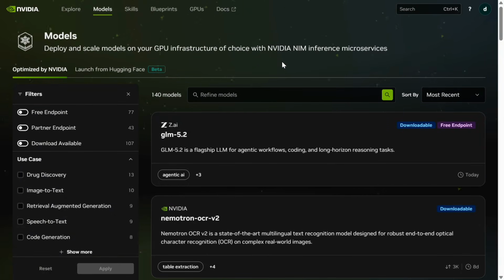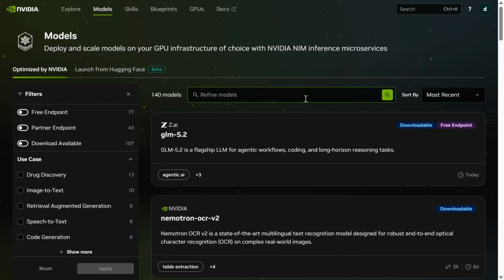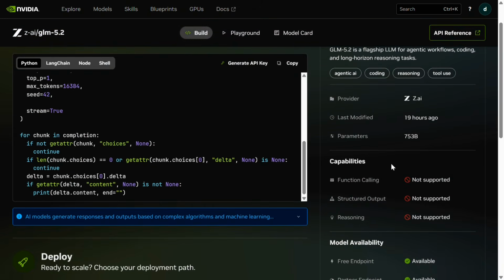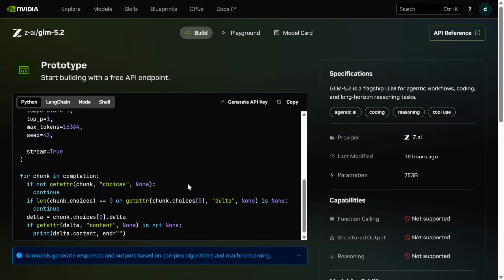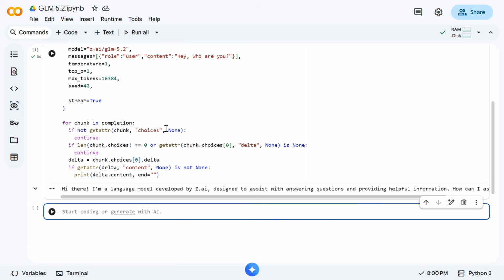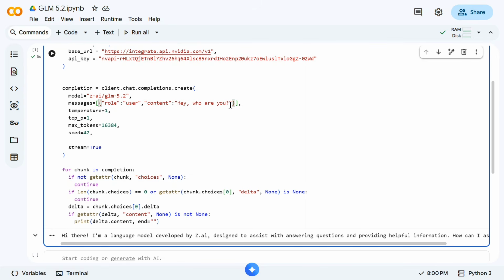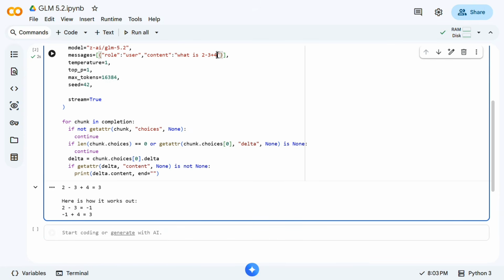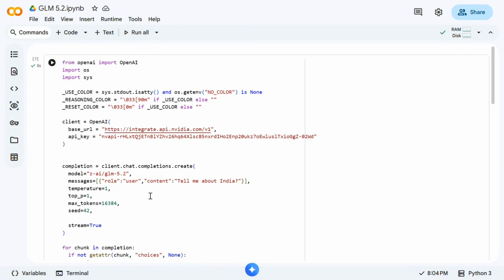GLM 5.2 Free API Unlimited Free by NVIDIA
How to use GLM 5.2 API for free ?